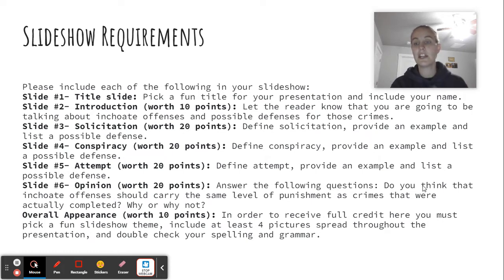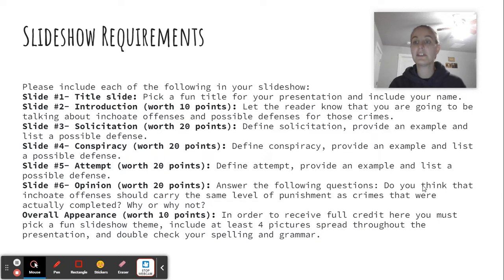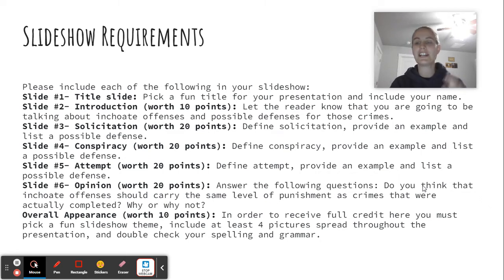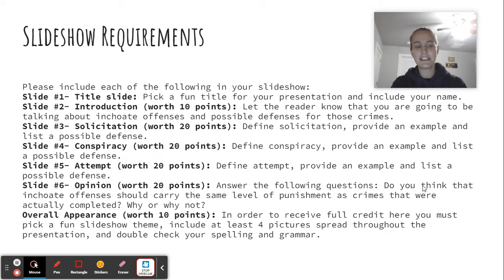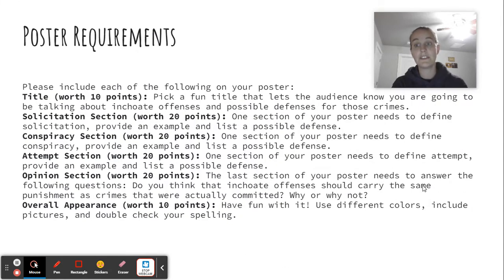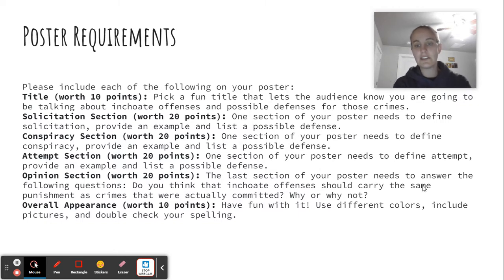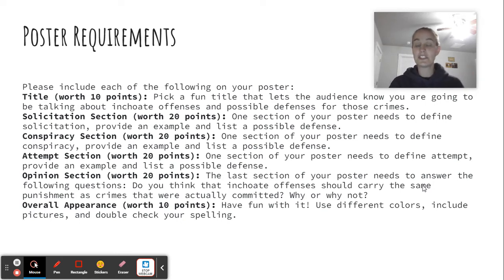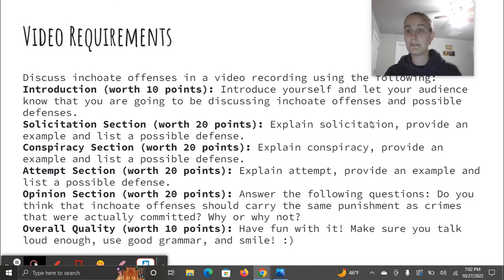Alt Criminal Justice Lesson 5 Video Assignment